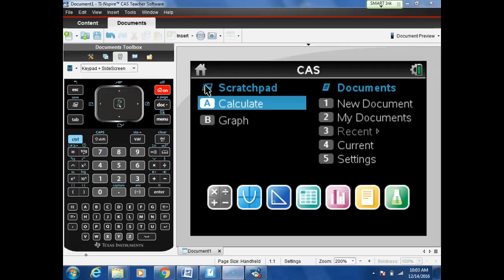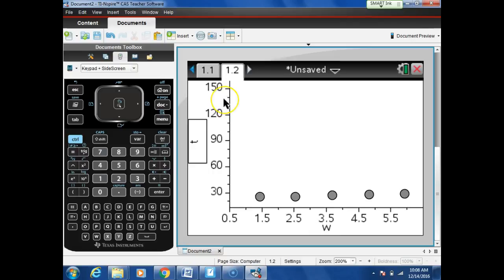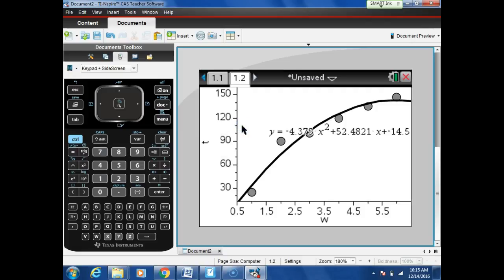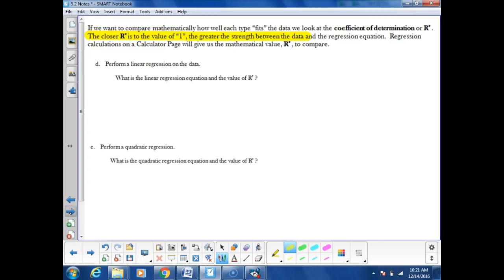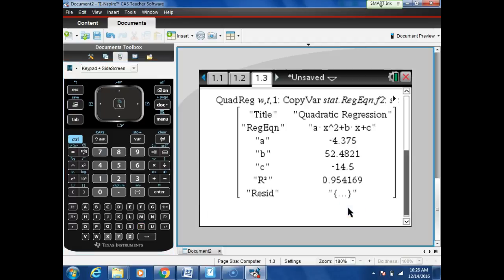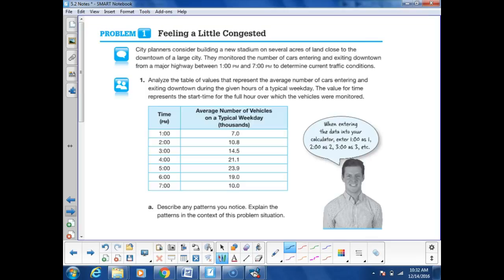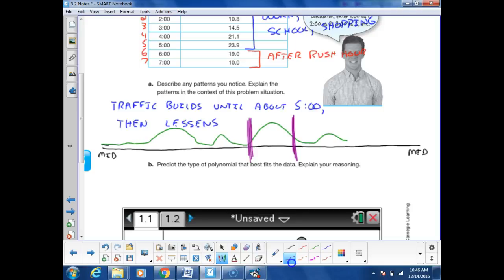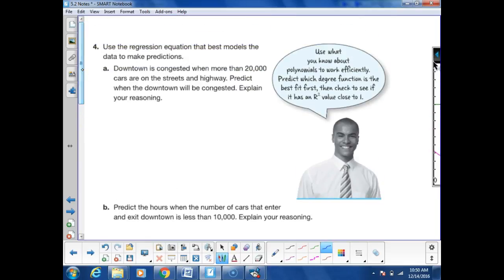W Dec. 14 - 5.2 Notes Day One